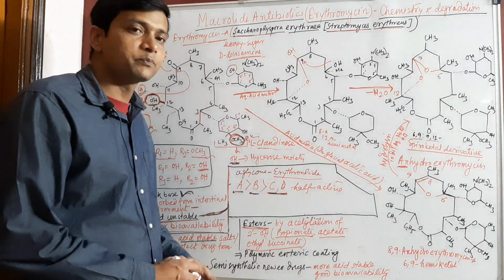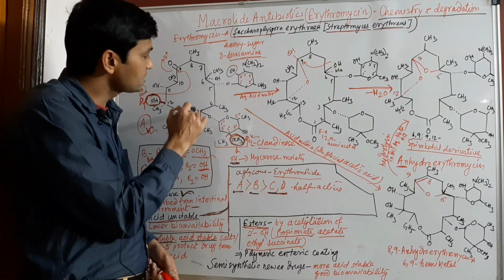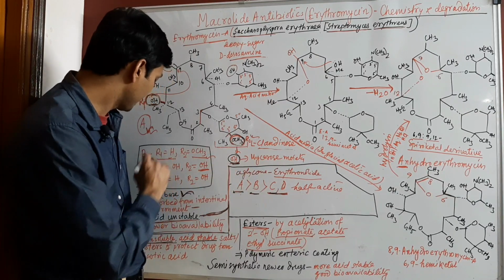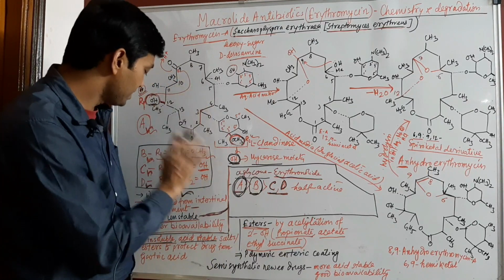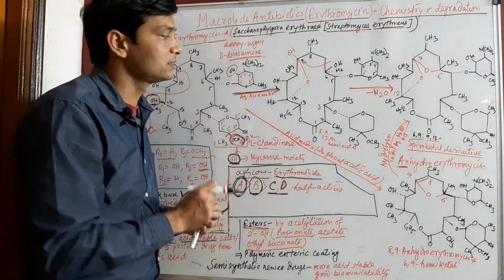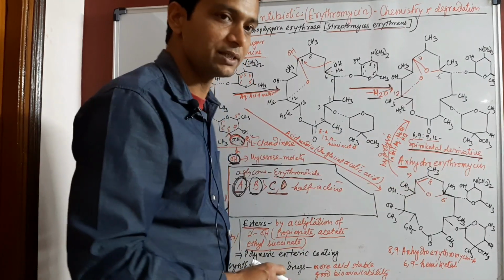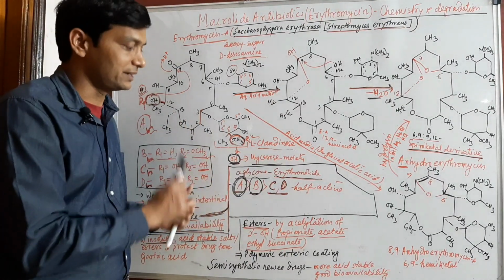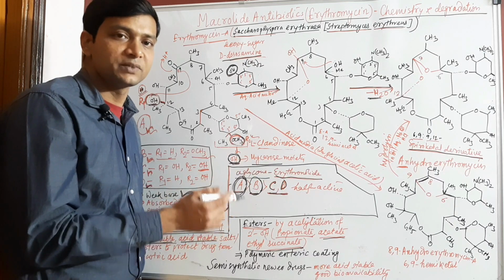MACROLIDE ANTIBIOTICS (Part-2): Erythromycin A- ACID DEGRADATION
Erythromycin A is the first macrolide antibiotic identified in the fermentation media of the strain Saccharopolyspora erythraea( formerly known as Streptomyces erythreus). This posesses very good antibacterial activity against gram positive bacteria and mycoplasmas.
This is weak base  hence absorbed from intestinal environment. But in acidic condition it is unstable and degraded by intramolecular cyclization and subsequent formation of spiroketal derivative anhydroerythromycin A. To overcome this problem various water insoluble acid stable salt or esters were prepared. acetate, propionate, ethyl succinate esters were found to acid stable. these esters were prepared by acetylation of 2' -OH group of erythromycin A. These esters are also capable of masking bitter taste of the drug and are useful in pediatric preparation.  Though there are various semisynthetic macrolides such as Roxithromycin, Clarithromycin, Azithromycin etc. are acid stable shows good oral bioavailability.